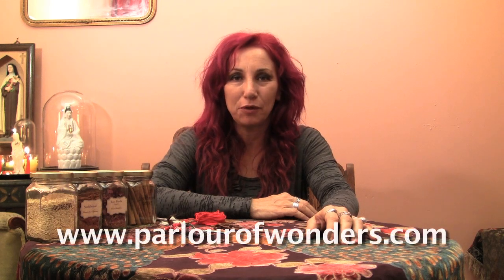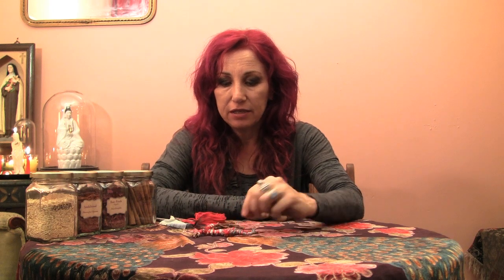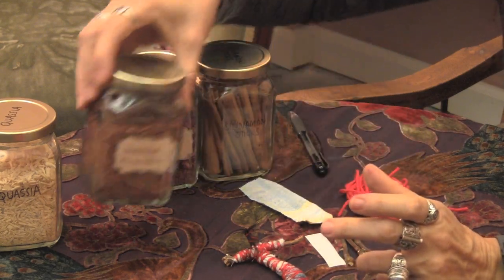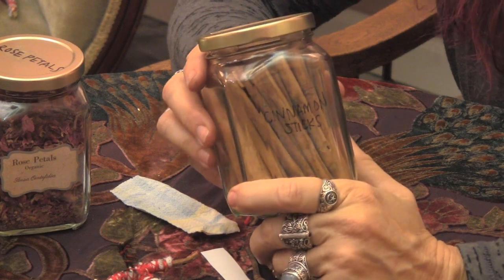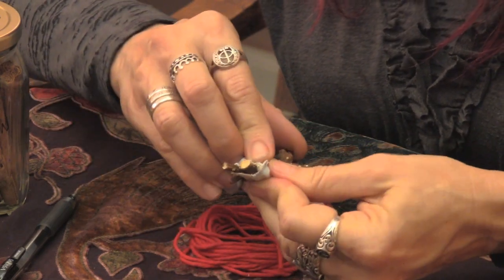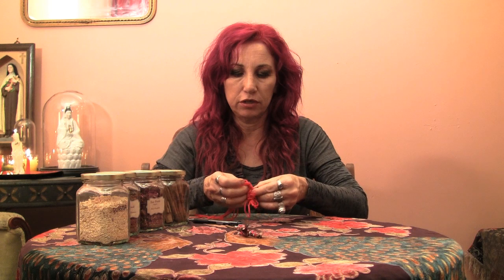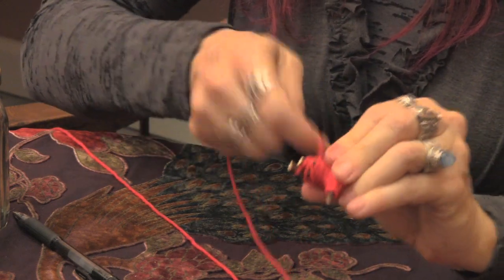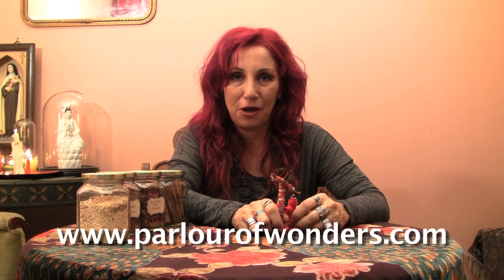How to Make a Love Voodoo Doll, Spell Poppet, or Doll Baby Magic - Witchcraft How To Madame Pamita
How to Make a Love Voodoo Doll
Spell Poppet
Doll Baby Magic
Witchcraft How To with Madame Pamita

Make your life more magical! Get a free copy of my eBook "Seven Secrets to Supercharge Your Spellwork"

This is a coercive spell that allows you to take control of your lover.

To make a Love Poppet you will need

- May Apple Root (3-4 pieces)
- Red or pink string, yarn or embroidery floss
- A piece of your target clothing (preferably worn and not washed)
- A piece of your target's hair (optional)
- Quassia
- Rose Petals
- Sandalwood
- Cinnamon stick

Do you want to learn more about Candle Magic?

Gorgeous candles like these and powerful spiritual oils are available at my shop Madame Pamita's Parlour of Wonders

Do you have questions about love magic and candle spells? Then join me in my FREE live Q&A every Sunday! to find out more!